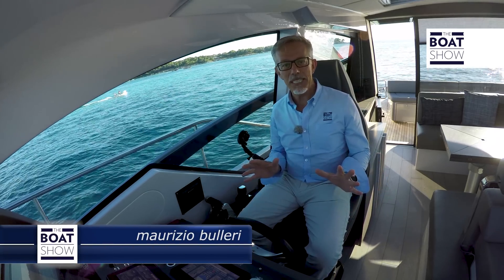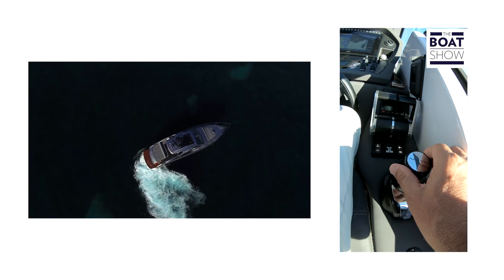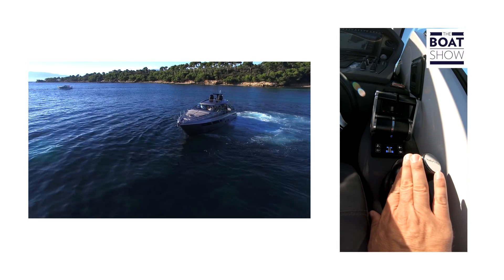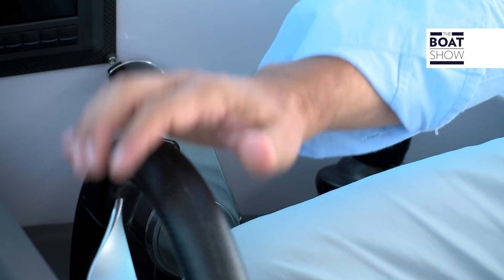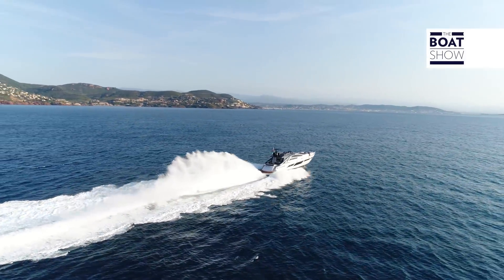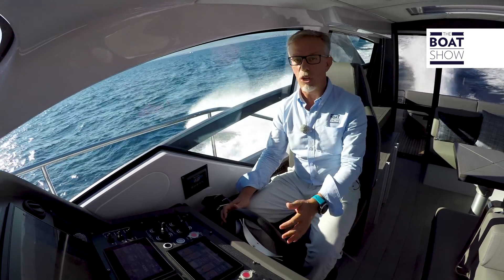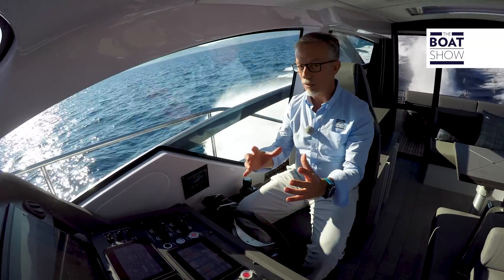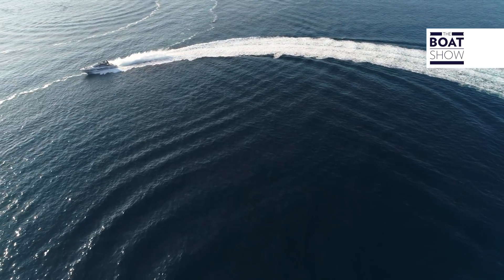[ENG] XENTA JOYSTICK YACHT CONTROL SYSTEM - Review - The Boat Show